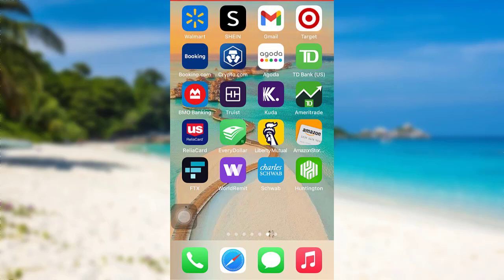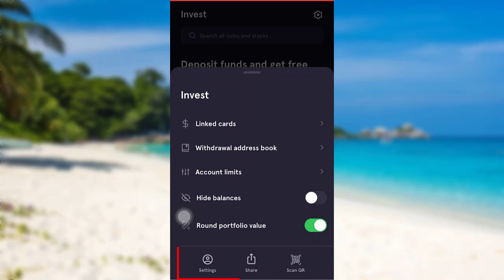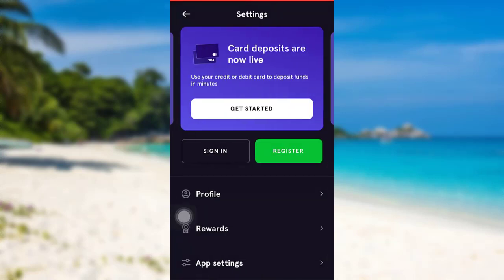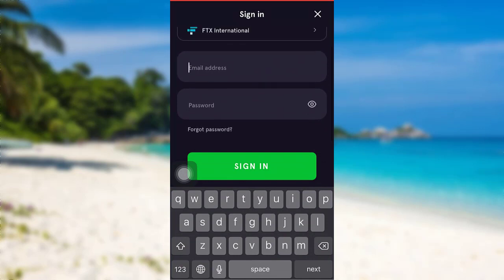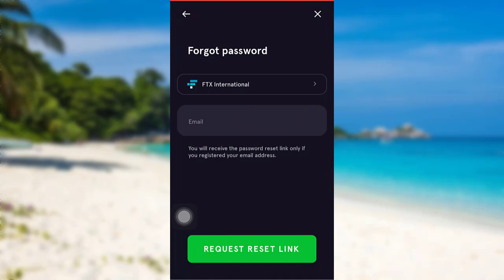Reset Password - FTX | How to Recover FTX Account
This video guides you in quick easy steps to reset the password of FTX account.

First of all, open the app FTX
Then, tap on the gear icon at the top right corner of your screen
After that, go to the settings option and tap on Sign In
Then, go to Forgot Password option
Enter it and tap on the Request Reset Link option.
Open the mail and tap on Reset Password. Create a new and secure password for your account
This is how you can reset the password of your FTX account.